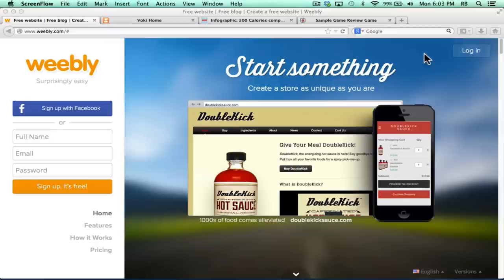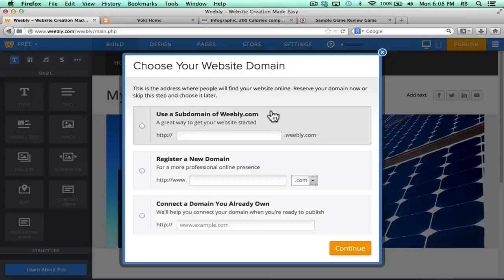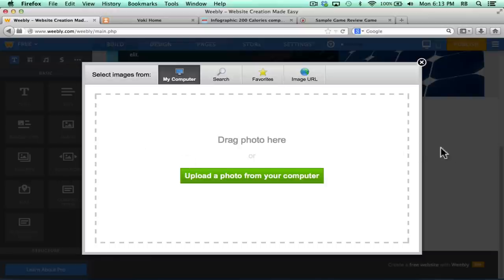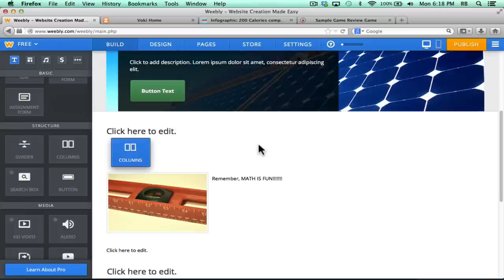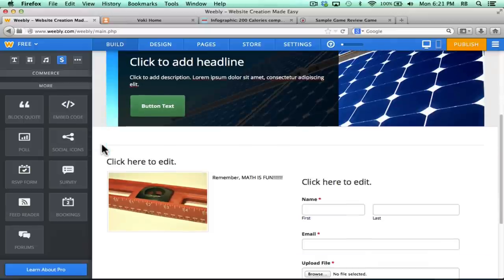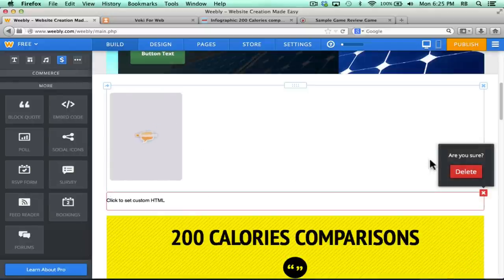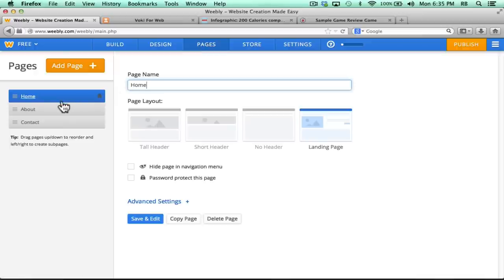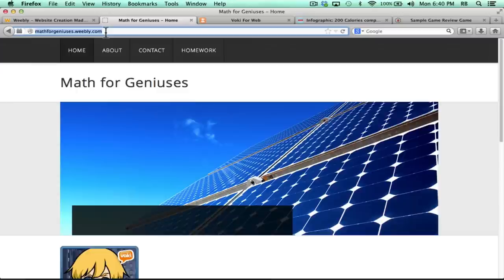Beginner's Guide to Making Websites with Weebly 2014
Learn how to build your own website for free with the EASY website builder, Weebly.